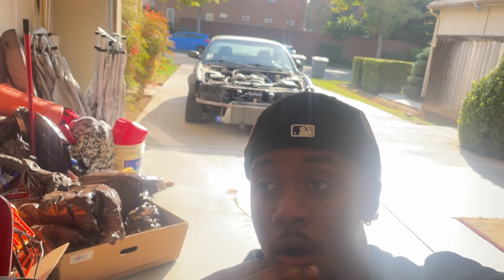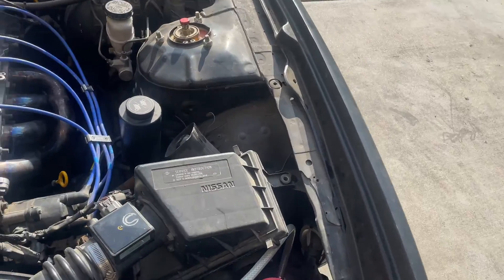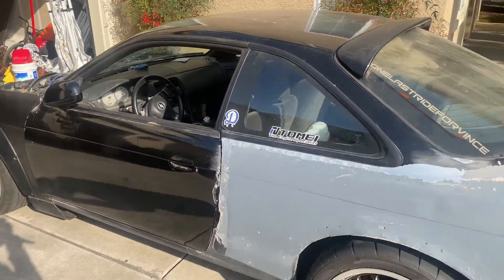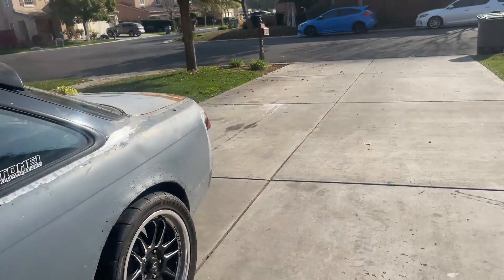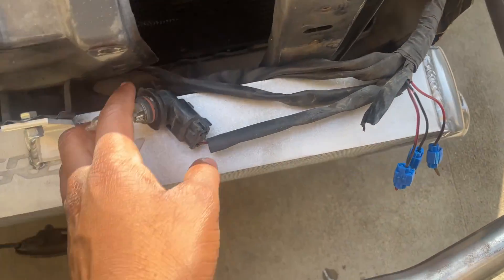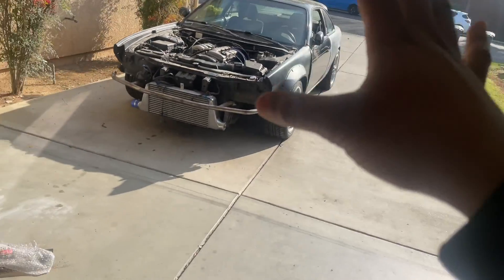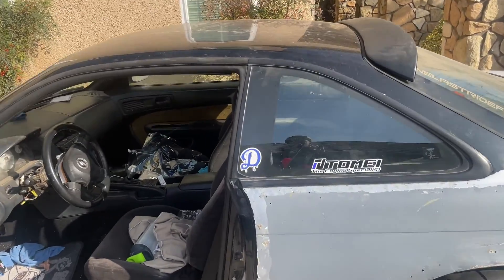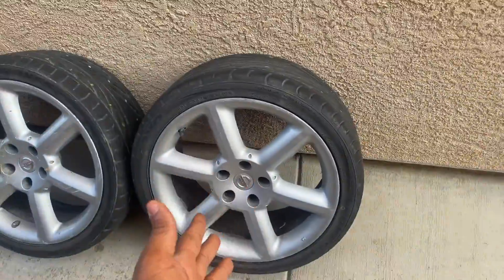($5,000) 240SX Mod List (350 + HP)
What’s up guys! Just trying to get you guys familiar with the S14

A lot of stuff will be happening in the coming months

Thank you guys who support me!!